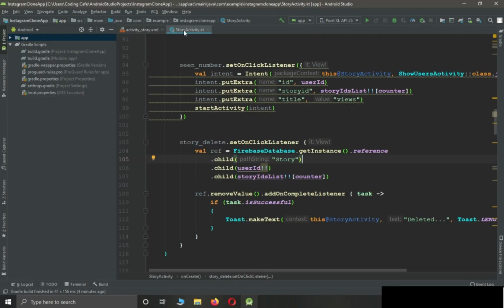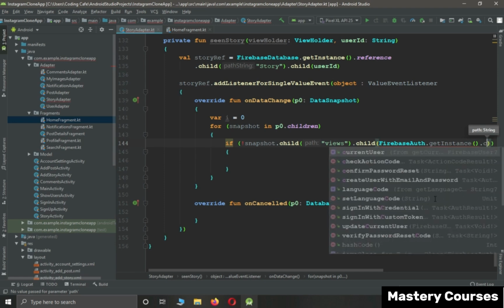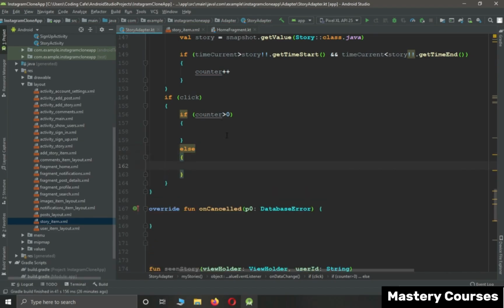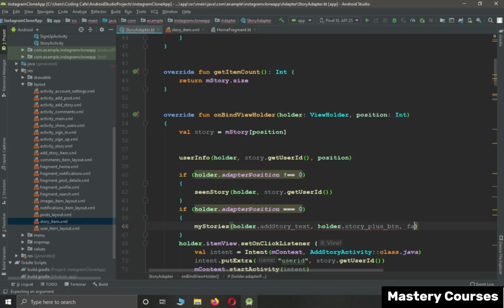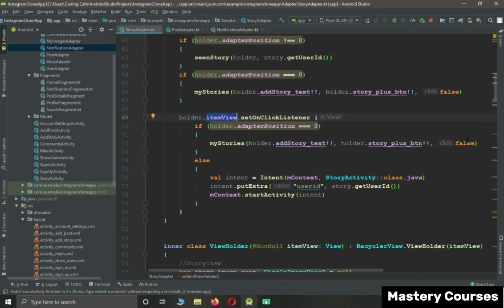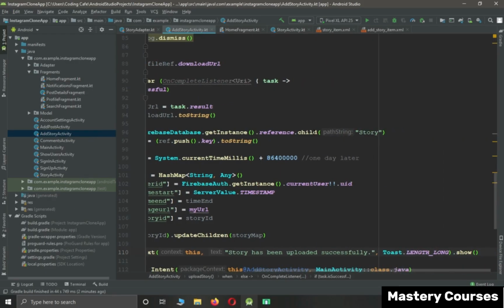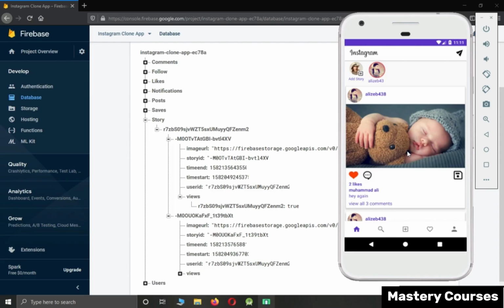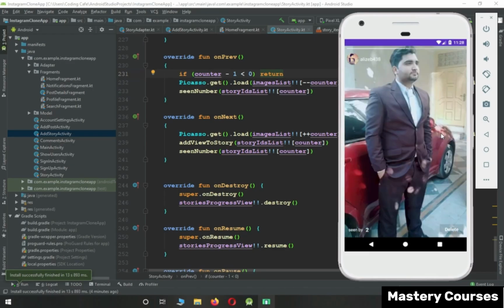Manage Seen & New Stories UI in Android App | Completing Instagram-Like Story Feature Lec 09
In this video, we focus on managing the UI for already seen stories and new stories in an Instagram-like Android application using Kotlin and Firebase. This tutorial is the final step in completing the Story feature, where we improve user experience by visually separating unseen stories from already viewed stories, just like in real social media apps.

You will learn how to detect story view status in real time and update the UI accordingly. We implement logic to change story borders, colors, and indicators so users can instantly identify which stories are new and which ones have already been seen. This is a crucial feature for any professional-level social media app, and it plays a big role in user engagement.

The video also covers how to retrieve story data from Firebase Database / Firestore, check whether the current user has viewed a story, and then dynamically update RecyclerView or Adapter UI. You’ll see how to write clean, efficient code that scales well as the number of users and stories grows.

This tutorial is ideal for:

Developers building an Instagram clone app

Beginners learning Android development with Kotlin

Developers working with Firebase Authentication, Storage, and Database

Anyone creating a real-world social media app project

By the end of this lesson, your app will include:

Clear UI difference between new and already seen stories

Real-time updates using Firebase

Clean and optimized adapter logic

A fully completed Instagram-like Story feature

This tutorial is explained step by step, making it easy to follow even if you are new to Firebase or RecyclerView customization. We also share best practices used in real apps to keep your UI smooth, fast, and user-friendly.

If your goal is to build trending Android apps, improve your UI/UX skills, or understand how Instagram-style features work behind the scenes, this video is a must-watch.